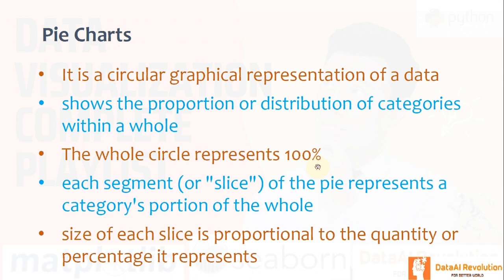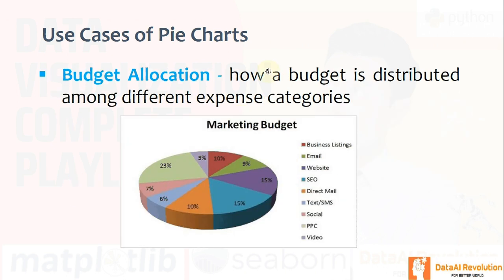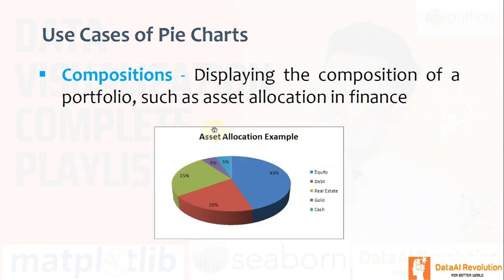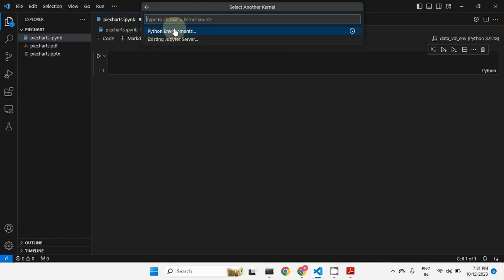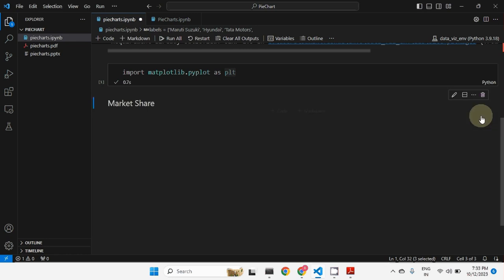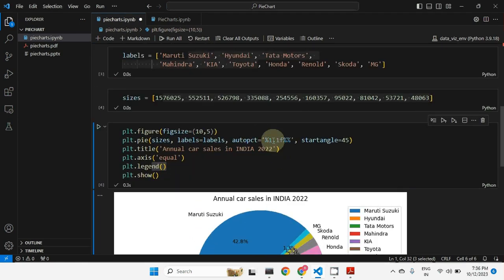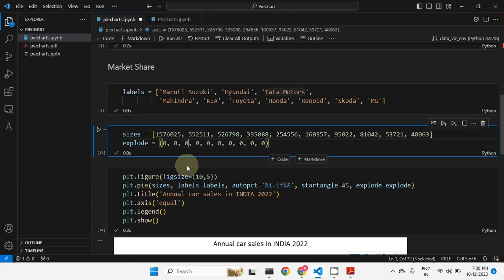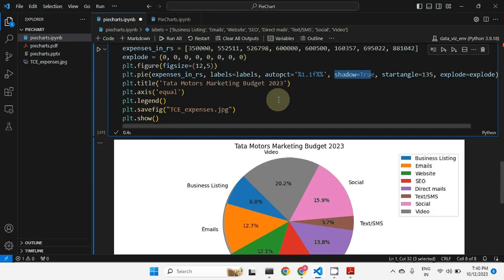How To Create Pie Charts For Real World Use Cases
How To Create Pie Charts For Real World Use Cases, Components of Pie charts

Code and Slides you can find at this GITHUB repo

Also you can rate by starring the GITHUB repository.

Thanks